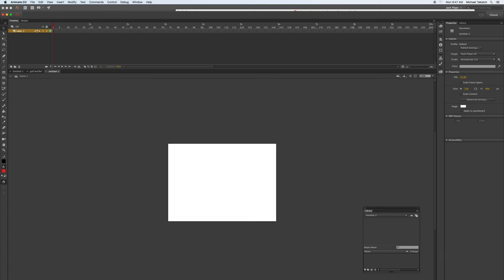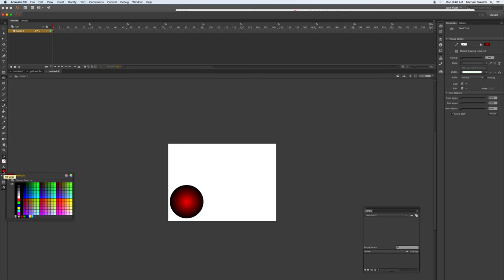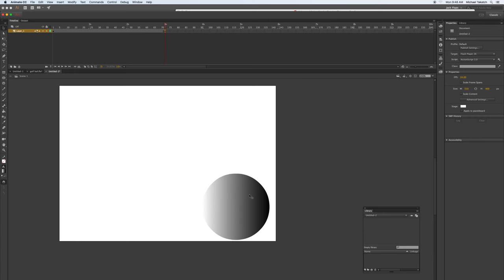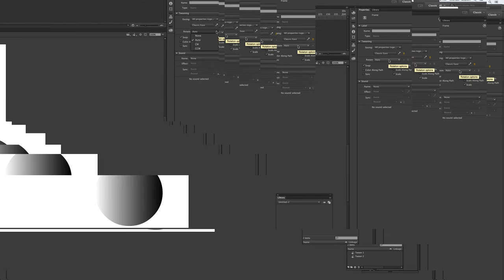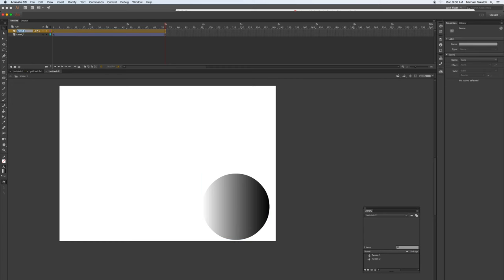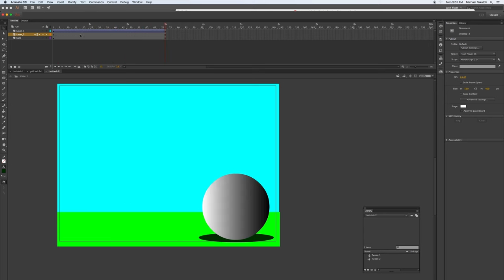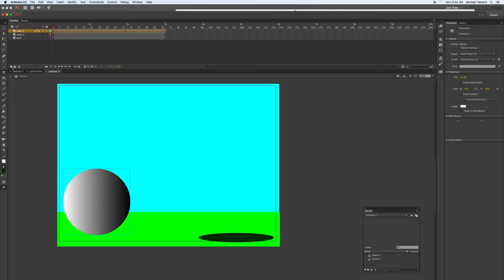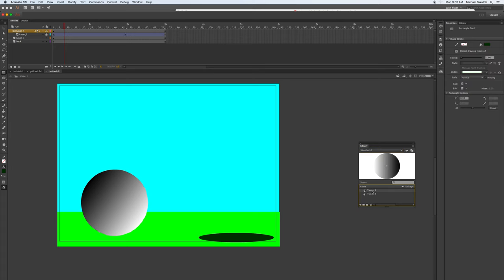Golf Ball animation